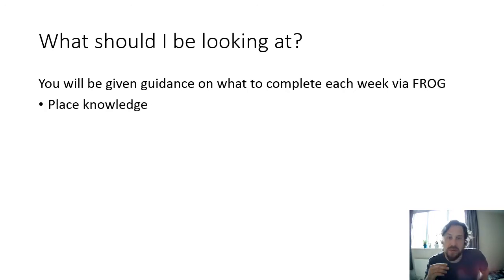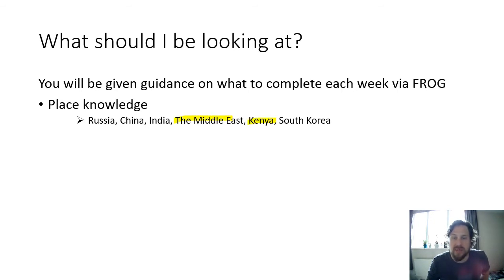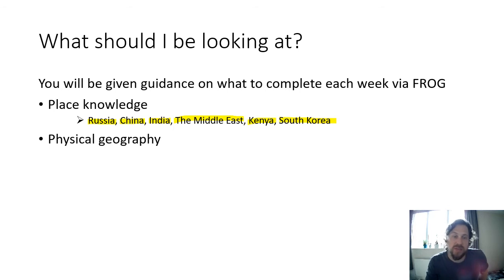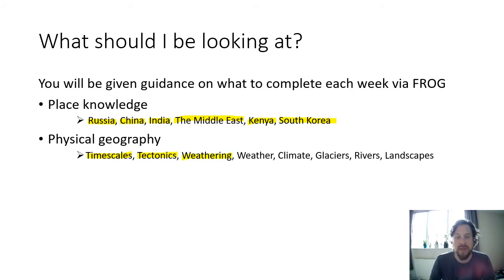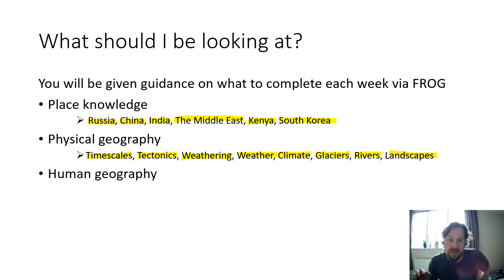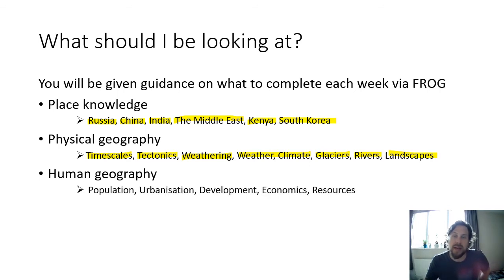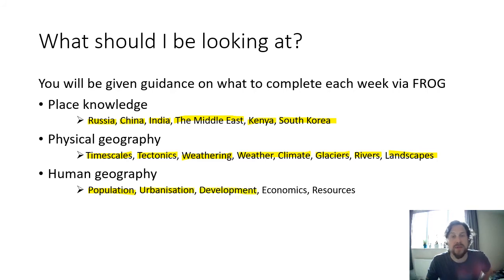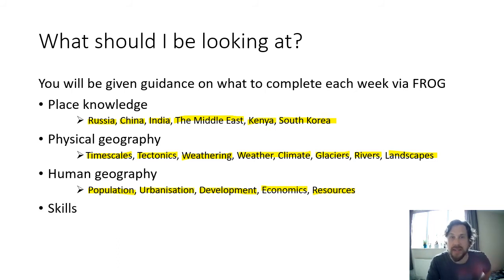Geography Revision Workbook advice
Some revision advice for KS3 geography